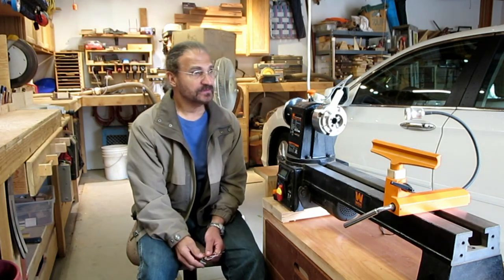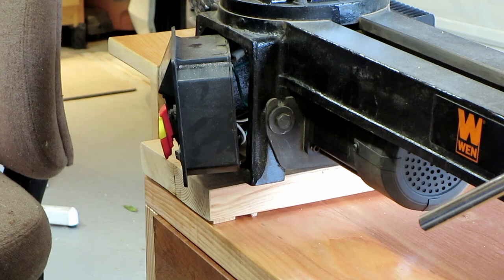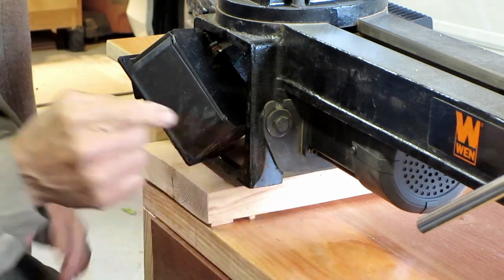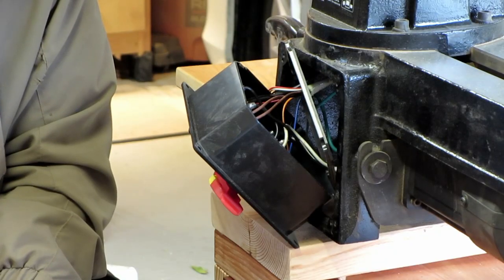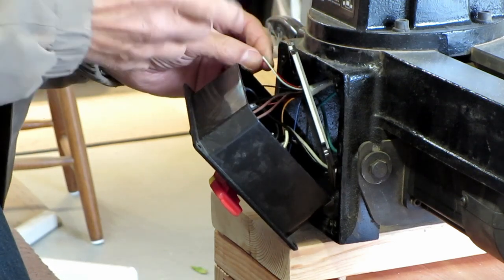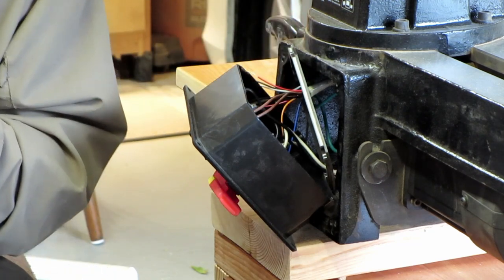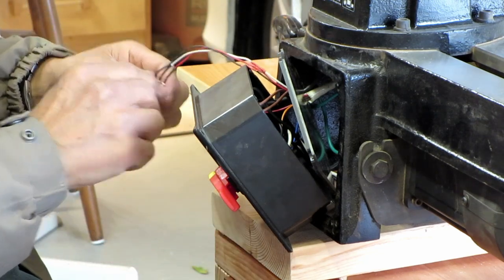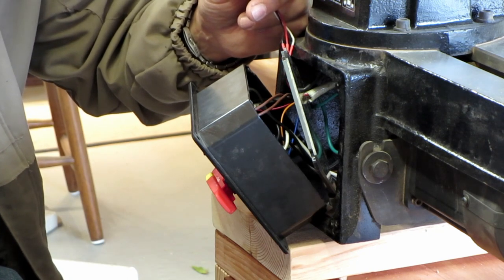Replacing Speed Control on Wen Lathe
This video shows me changing the variable speed control on a Wen 3427 lathe.